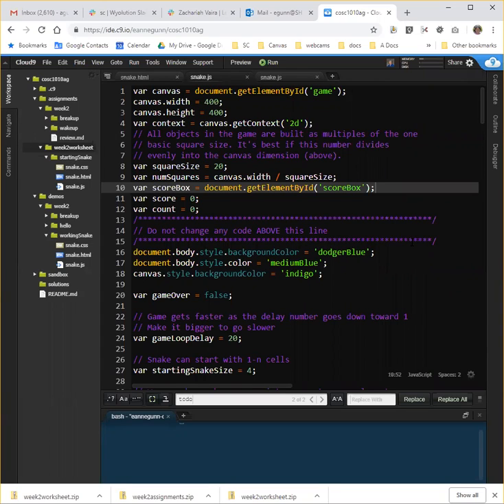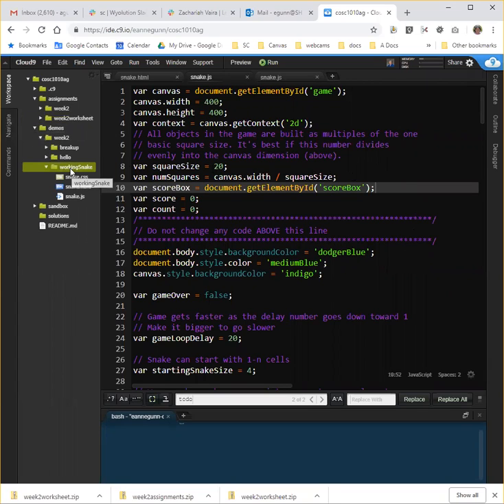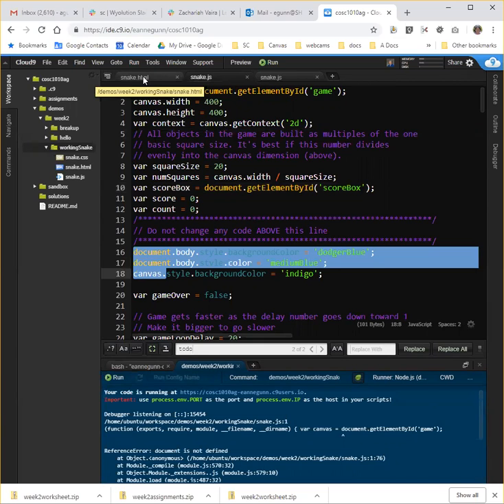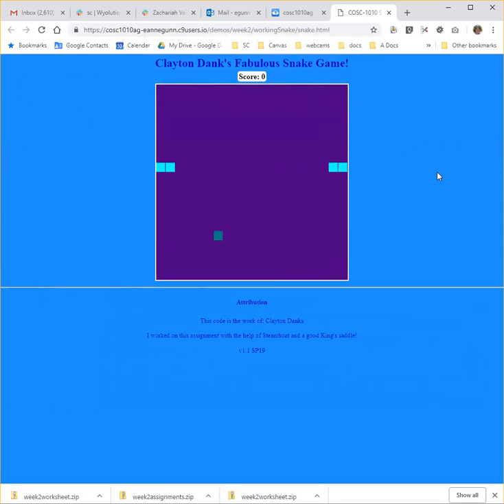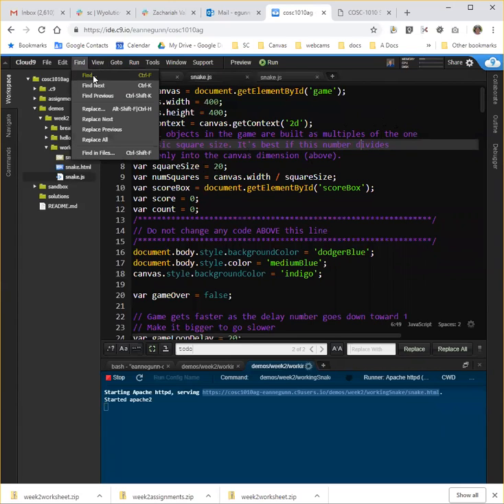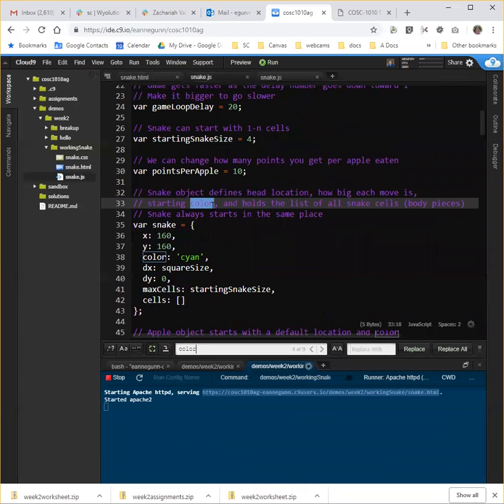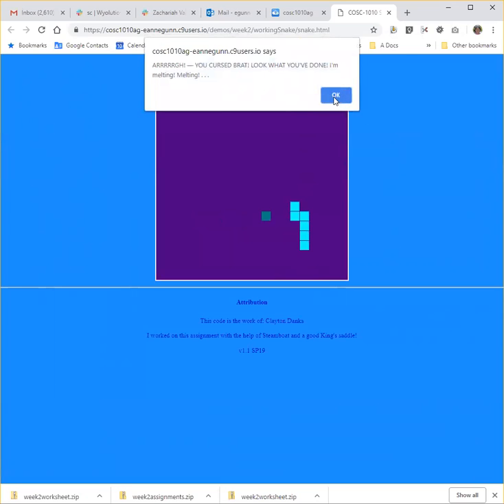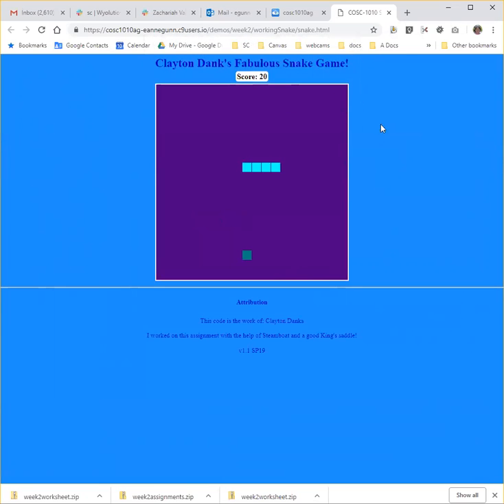Week2 Snake Exercise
Three quick tips to help with the snake exercise:
- how to run it incorrectly and recover
- how to use Find to speed up your code changes
- how to make the snake die